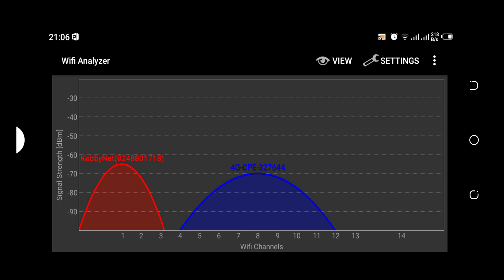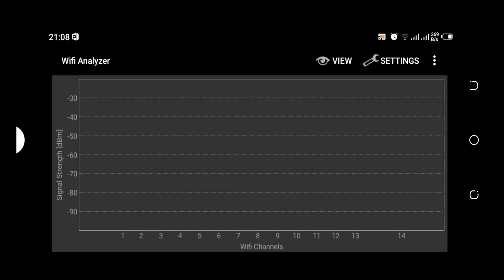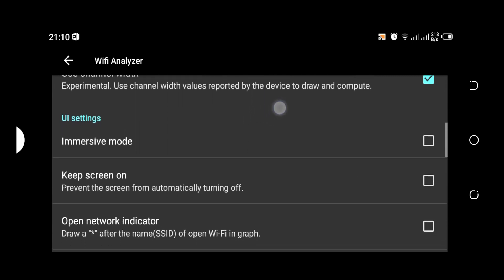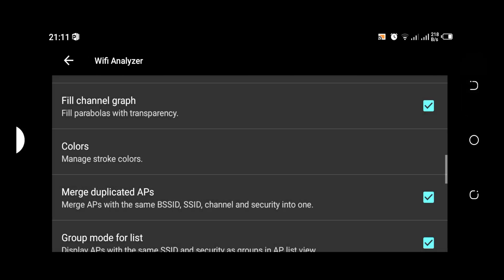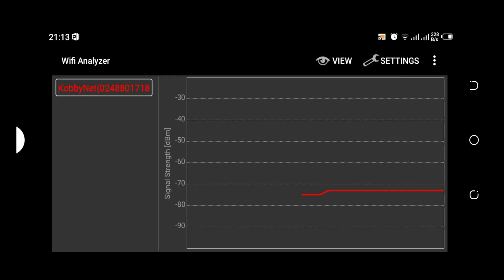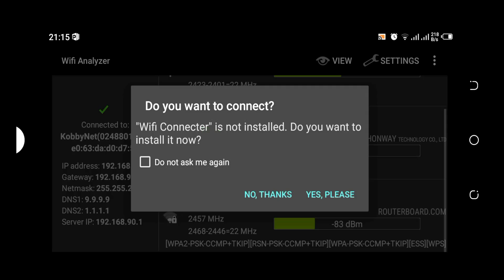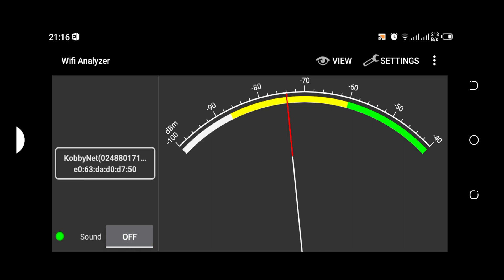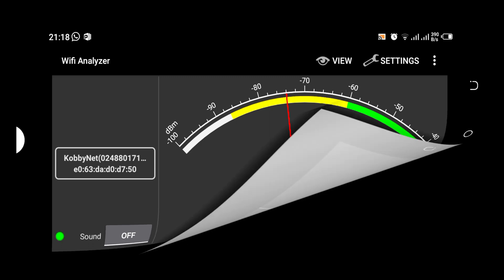Every smart phone user needs this WIFI analyzer APP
As the title states "Every smart phone user needs this Wifi analyzer APP". This App helps you analyzer and better get informed about WIFI signals around you. I highly recommend smart phone users to kindly get this App on their phones. Kindly watch as I go into detail on how this App can be of utmost benefit to its users.